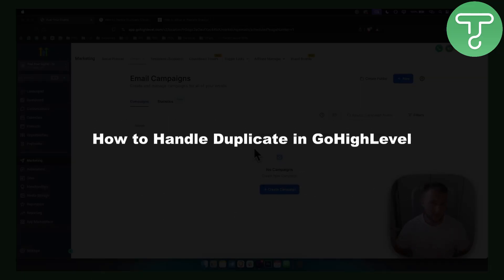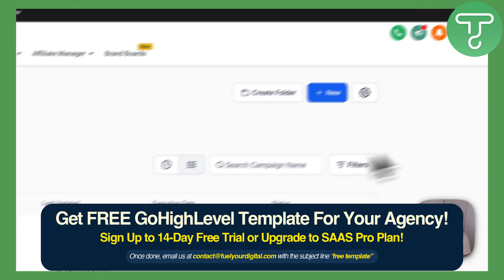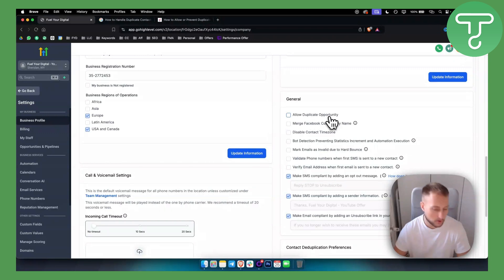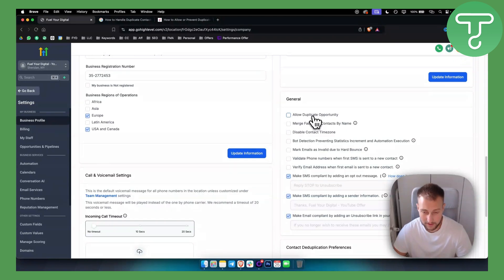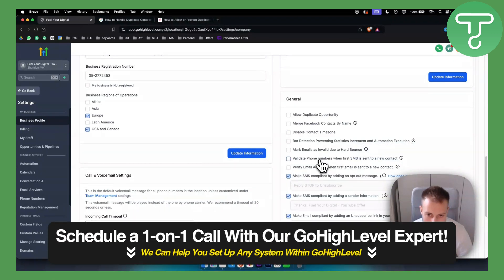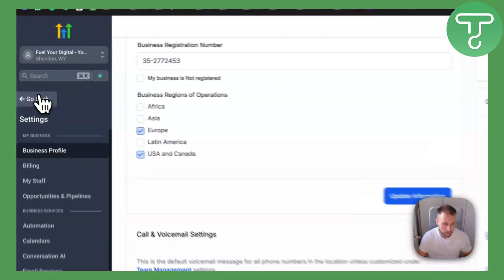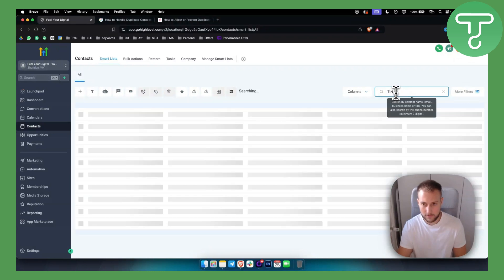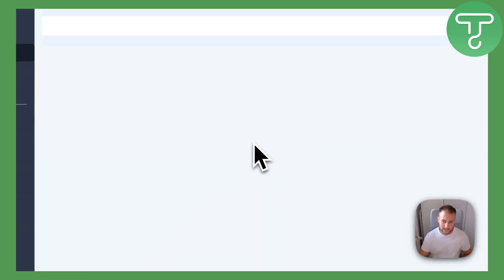How to Handle Duplicate Contacts in GoHighLevel (Tutorial)